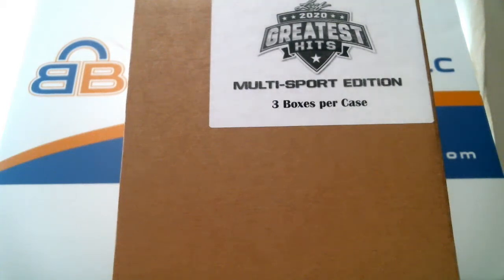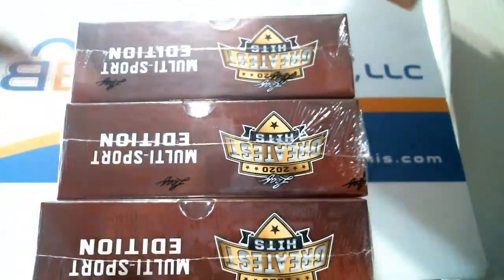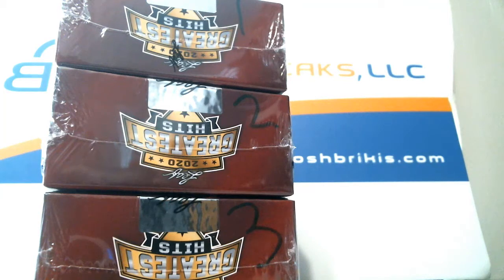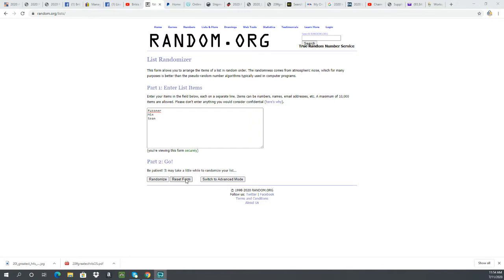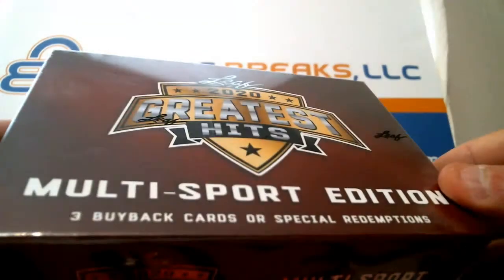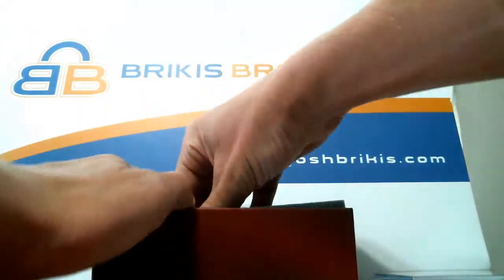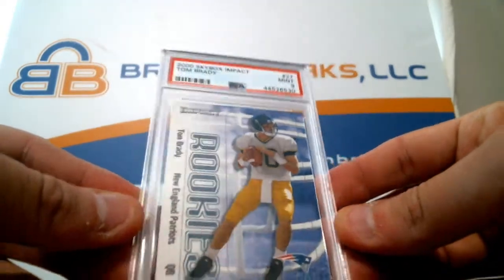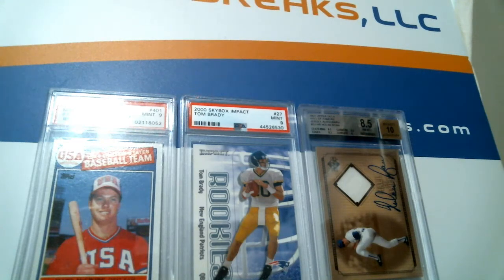2020 Leaf Multi Sport Greatest Hits Full Case Random Box #1 (Part 1)